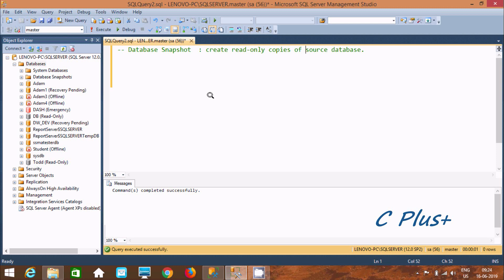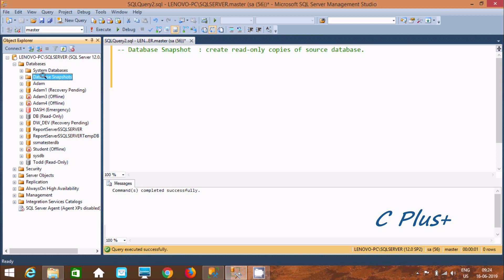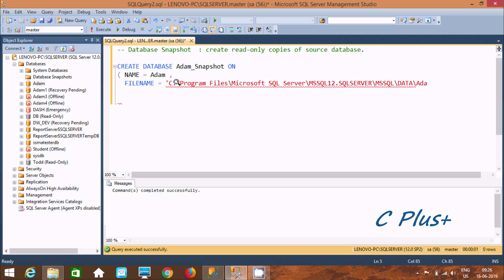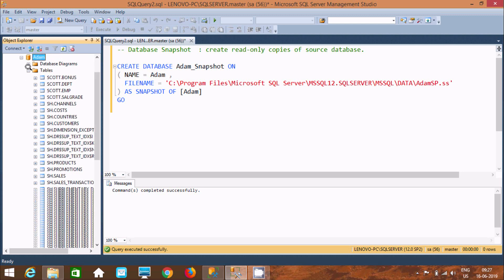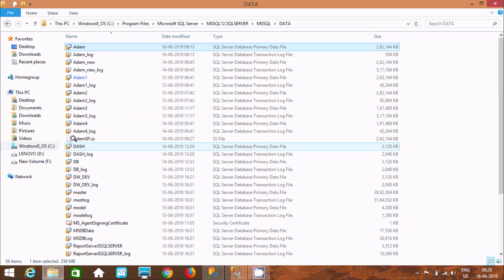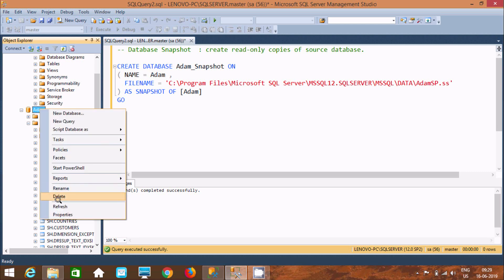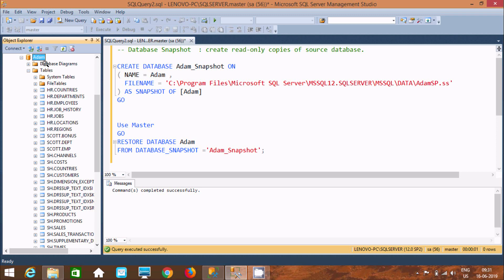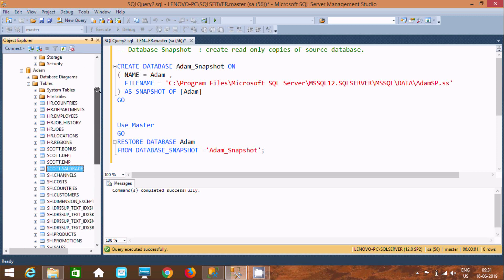How to Use Database Snapshots in Sql Server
Database Snapshots in Sql Server

how to create database snapshot in sql server step by step

how to delete database snapshot in sql server